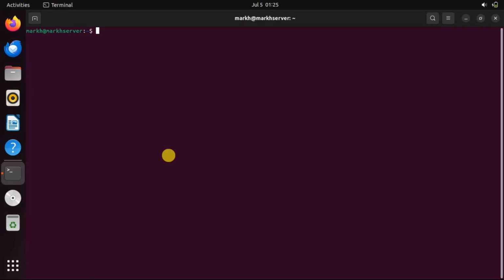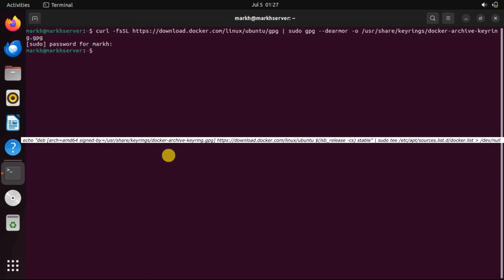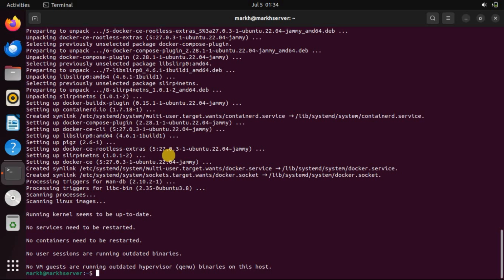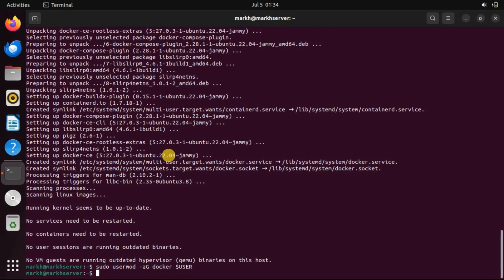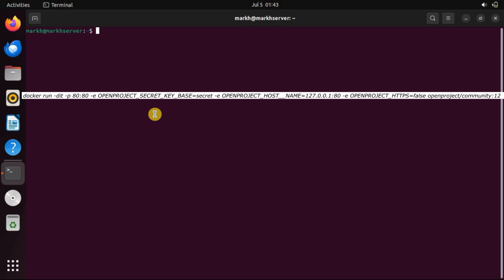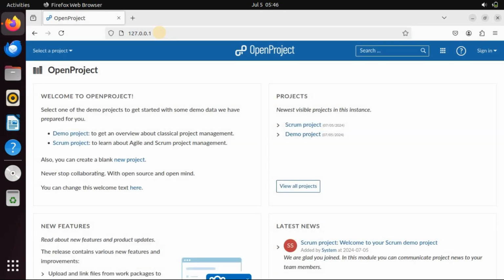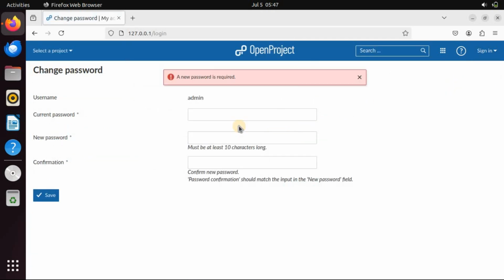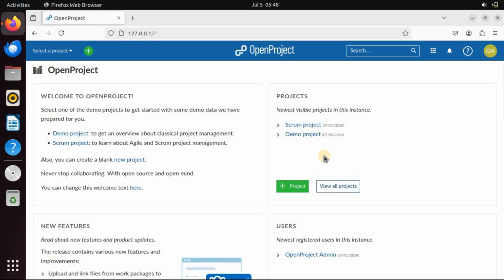Install OpenProject with Linux and Docker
OpenProject can do classical as well as agile project management for the entire project life cycle. Here's how to set it up securely on your Linux server.

OpenProject includes the following features:
Project planning
Task management
Agile, kanban and Scrum
Time tracking
Team collaboration
Product roadmaps
Workflows

What You’ll Need:
I'm using Ubuntu Server 22.04 LTS
Sudo privileges

Commands:
sudo apt-get install apt-transport-https ca-certificates curl gnupg lsb-release -y
sudo apt-get install docker-ce docker-ce-cli containerd.io -y
docker run -dit -p 80:80 -e OPENPROJECT_SECRET_KEY_BASE=secret -e OPENPROJECT_HOST__NAME=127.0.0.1:80 -e OPENPROJECT_HTTPS=false openproject/community:12
docker run -dit -p 8080:80 -e OPENPROJECT_SECRET_KEY_BASE=secret -e OPENPROJECT_HOST__NAME=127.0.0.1:80 -e OPENPROJECT_HTTPS=false openproject/community:12

Chapters:
0:00 Intro
0:23 Installing Docker
3:56 Deploying OpenProject
6:38 Accessing OpenProject
8:06 End screen

What you will learn:
1. How to deploy openproject using docker and linux
2. How You can deploy the community edition and test it out
3. How to install openproject
4. Installing Docker
     a. How to install Docker Community Edition
     b. How to add the official Docker GPG key
     c. How to add the official Docker repository
     d. How to install a few dependencies before installing docker
     e. How to update APT
     f. How to install the latest version of the Docker CE runtime engine
     g. How to To use the Docker command without sudo privileges
     h. How to add your user to the Docker group
     i. How to prepare for to deploying OpenProject
5. Deploying OpenProject
     a. Docker command to deploy OpenProject
     b. How to fix hostname mismatch
     c. How to deployed OpenProject with port 80 as the internal and external port
     d. How to change the external port
6. Accessing OpenProject
     a. How to access OpenProject
     b. How to sign in to openproject page
     c. How to change the admin user’s password
     d. How to see the OpenProject admin page
7. How to have a powerful project management platform to help make your next project a success and avoid becoming overwhelmed, falling behind or failing outright

Song: Atch - All The Same